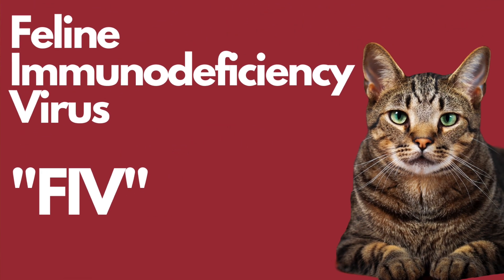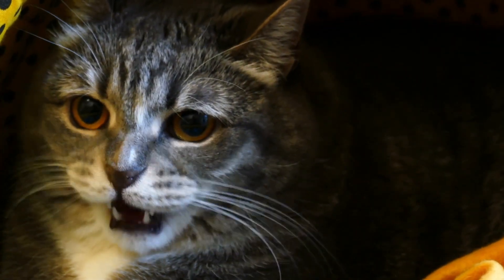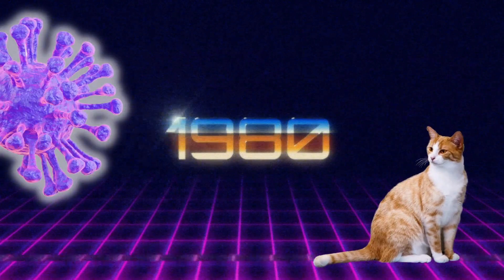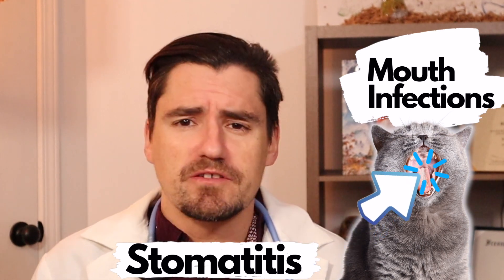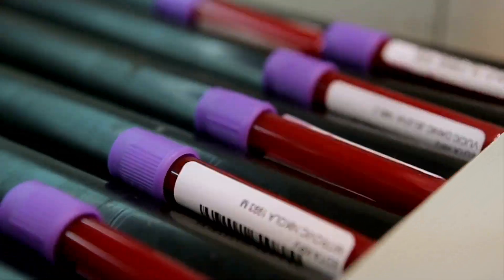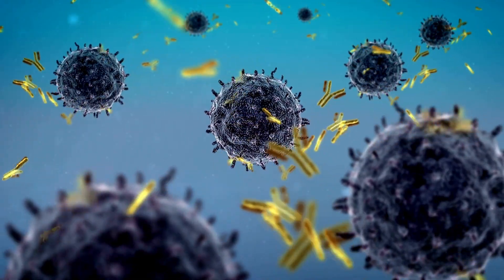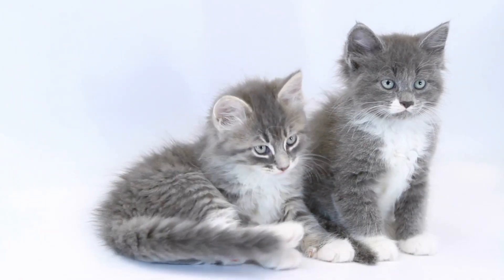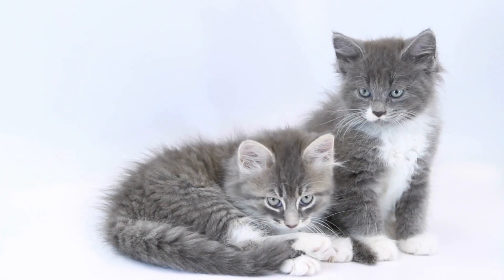FIV in the Cat. Dr. Dan covers transmission, diagnosis and care.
Hi Everyone,

My name is Dan, and I am a veterinarian.  Today I am talking about FIV or feline immunodeficiency virus.  FIV is a disease I see on a regular basis at the veterinary hospital, but most pet parents are not super familiar with it.

FIV is contacted by cats in most cases by a bite wound.  This happens when cats are outside the usually male cats get into fights and bite each other.  The saliva and bodily fluids from the bite cause the spread of the virus.

When a cat gets FIV over time their immune system will become compromised.  There are three stages to the FIV disease, but the progressive if the final stage when the cat's immune system is no longer doing its job leading to secondary bacterial, fungal, or other viral infections.

FIV cats can leave quite normal lives.  Most of them do have more infections than other cats, but they can live years very happily.  If you are looking to adopt a FIV cat, that cat should be an only cat in your house, and that cat should not go outside.  By doing this you are preventing the spread of the disease to other cats, and you ave giving a cat with FIV a great life.

FIV cats are more likely to develop secondary infections like stomatitis, upper respiratory infections and eye infections.  These infections should be treated by your veterinarian as a secondary infection to the FIV.

FIV was first diagnosed in the 1980s.  About 1-5% of the cat population has been exposed to FIV or feline immunodeficiency virus at sometime in their lives.

To diagnose FIV a veterinarian will complete a blood test at the veterinary clinic.  This will be an Elisa test.  The Elisa test is an antibody test.  If this test is positive, the veterinarian can run a second test called a western blot or PCR.

The Elisa test is very reliable.  If the Elisa test is positive with a kitten, the veterinarian will want to retest to make sure the antibodies were not just from mommy cat causing a false positive.